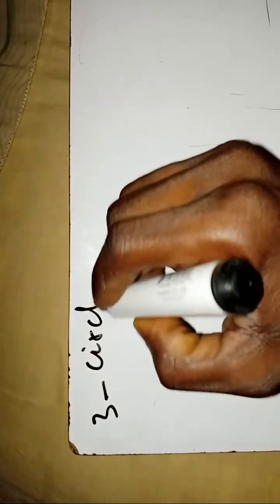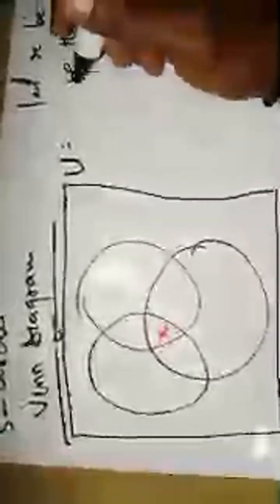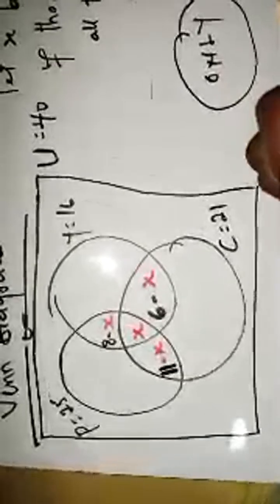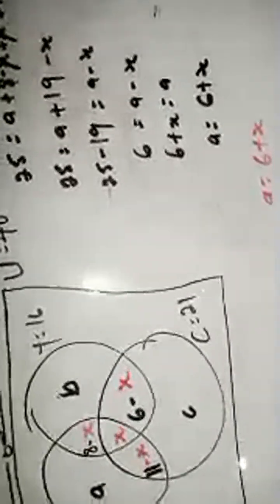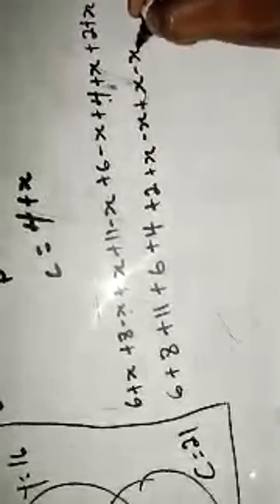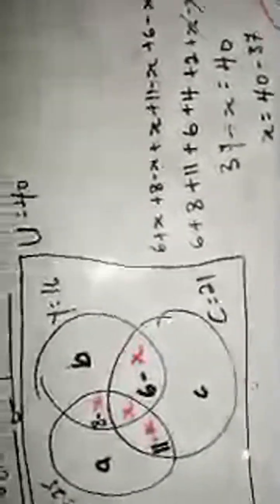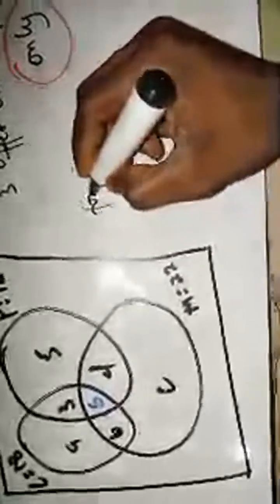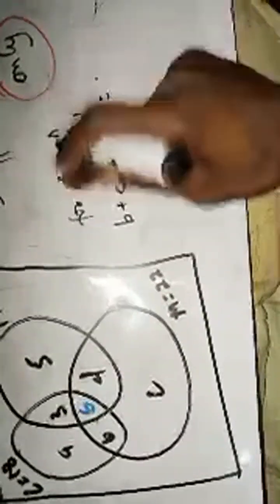Three Circle Venn Diagram | Q & A | All in One | Lesson 2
This is almost anything you need to know to solve three circles Venn Diagram.

Mathematics is not invented but it was discovered out of necessity.

Mathematics without numbers is possible.

In this mathematics class, we give you all the tricks.
we solve mathematics questions and answers on 3 Circles Venn Diagram

Venn diagram math questions are very important.
Venn diagram explained to all levels of grade

Credits